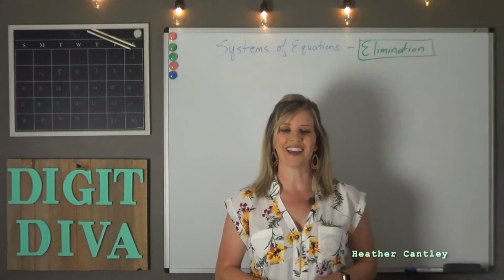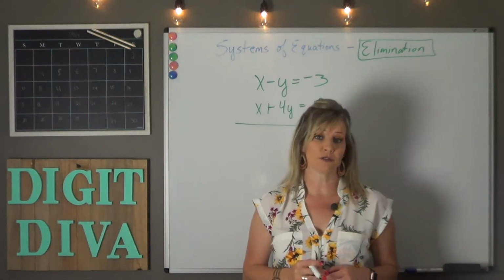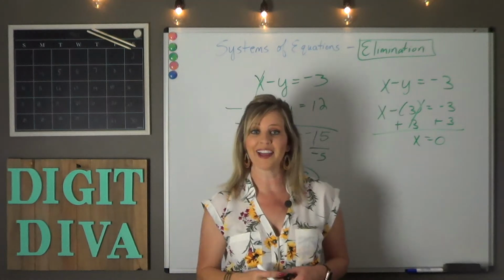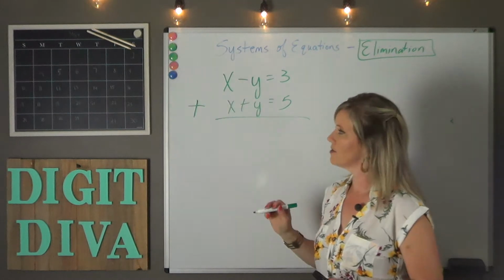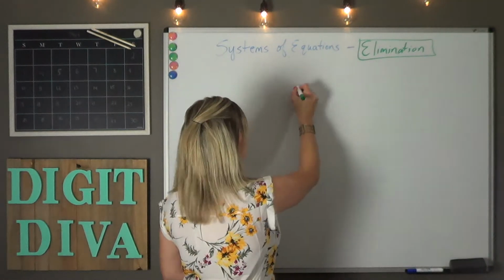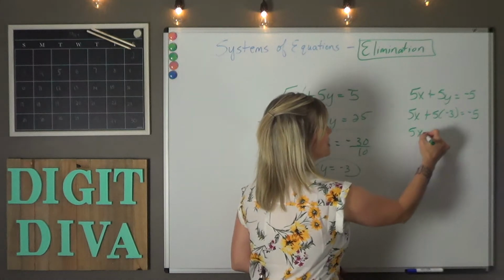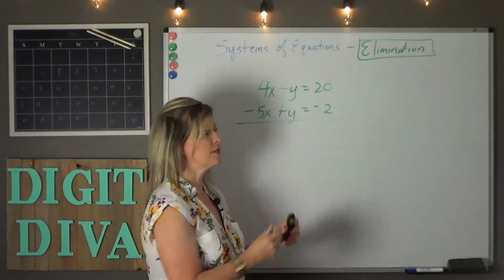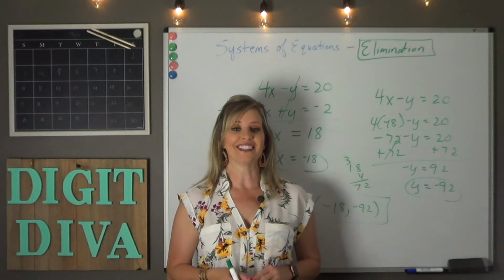28 - Solving Systems of Equations by Elimination